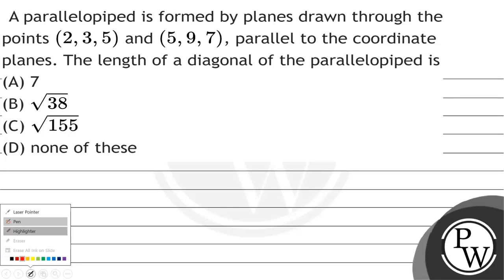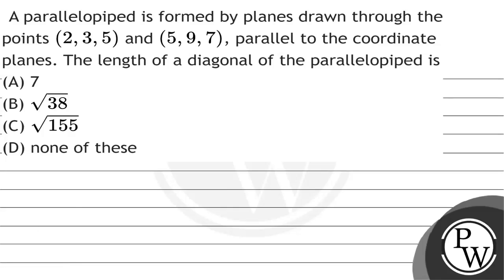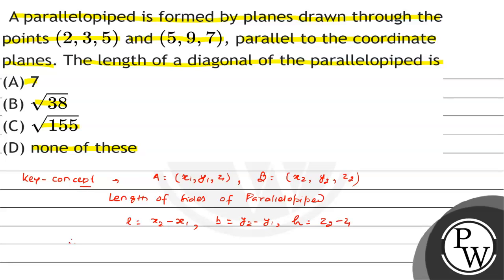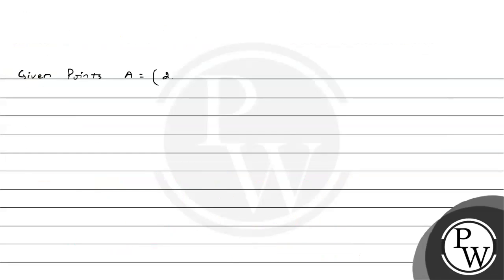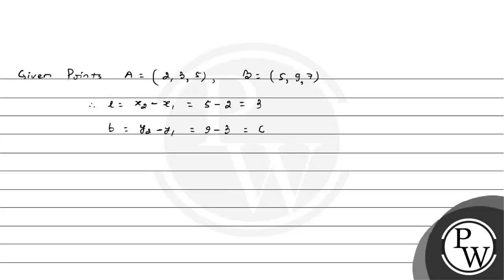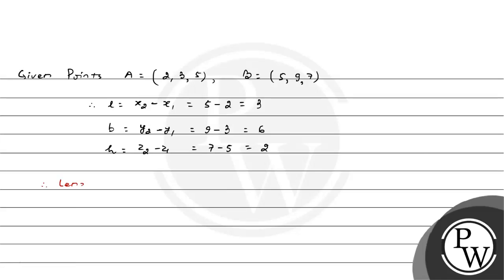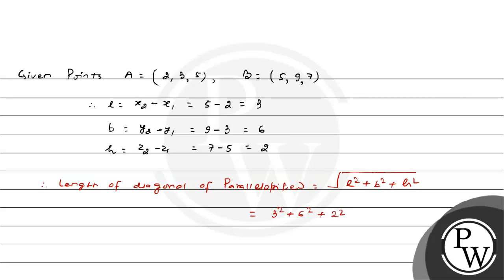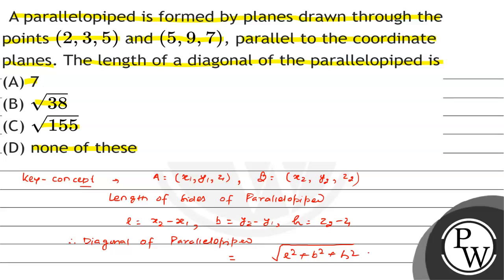A parallelopiped is formed by planes drawn through the points \( (2,3,5) \) and \( (5,9,7) \), p...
A parallelopiped is formed by planes drawn through the points \( (2,3,5) \) and \( (5,9,7) \), parallel to the coordinate planes. The length of a diagonal of the parallelopiped is
(A) 7
(B) \( \sqrt{38} \)